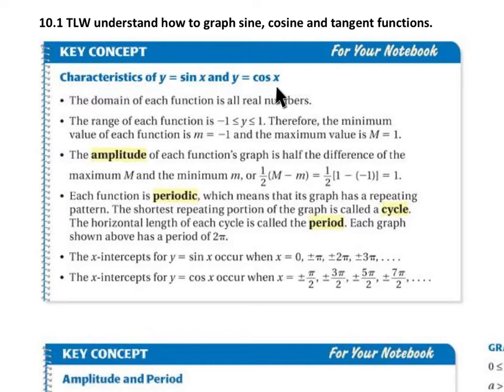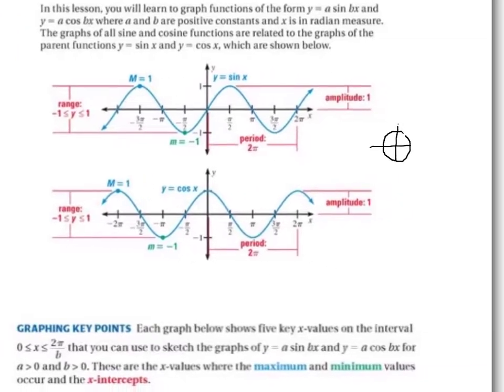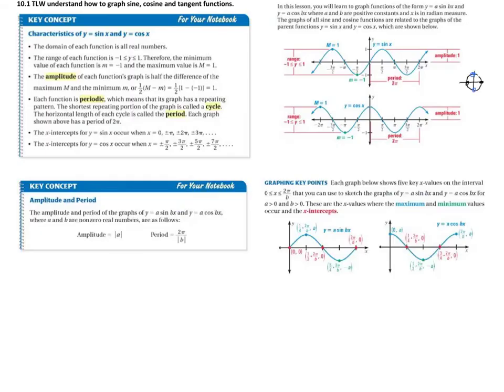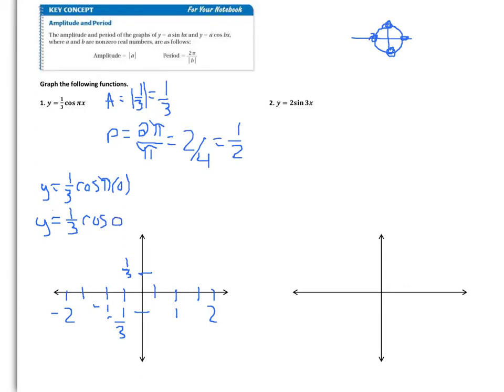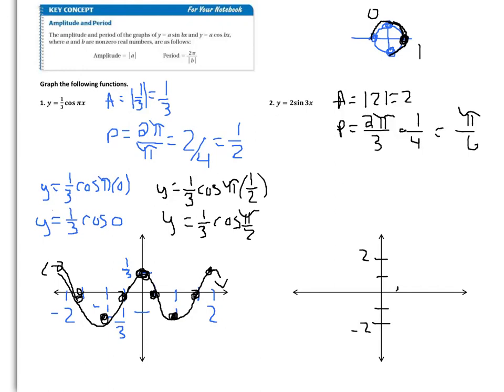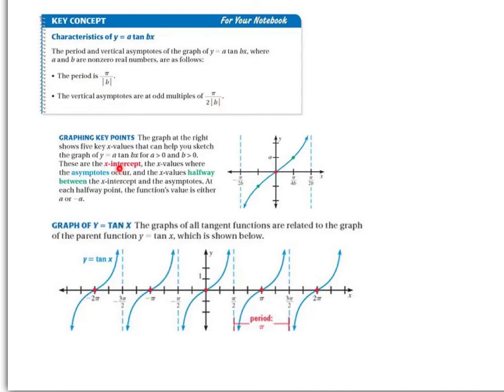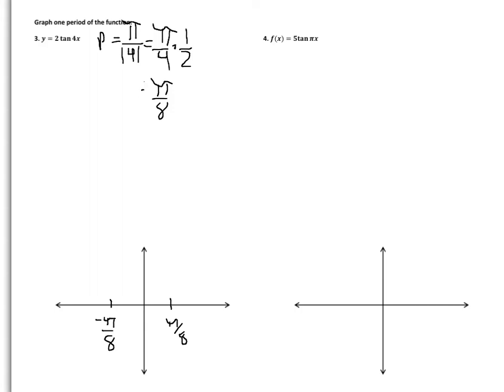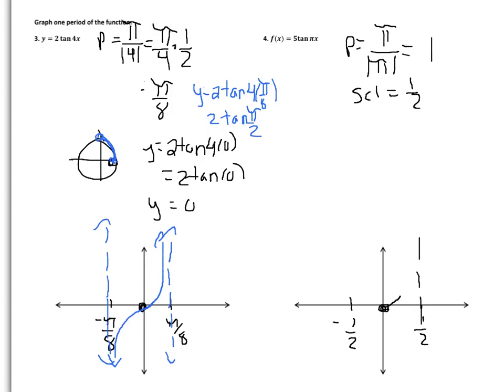10 1 Graphing Sine Cosine, and Tangent functions